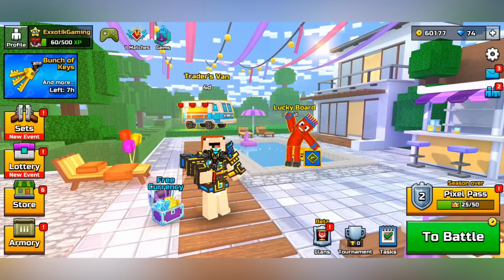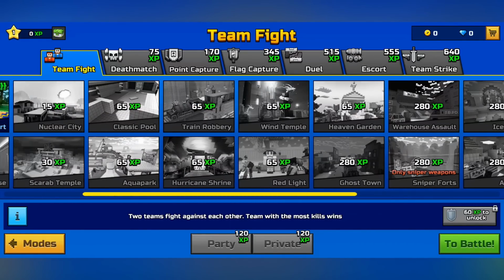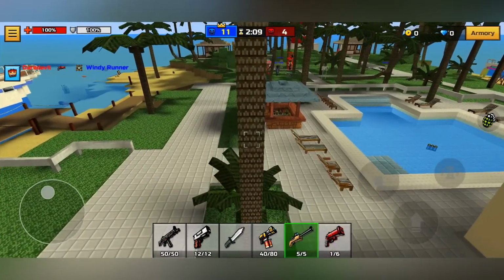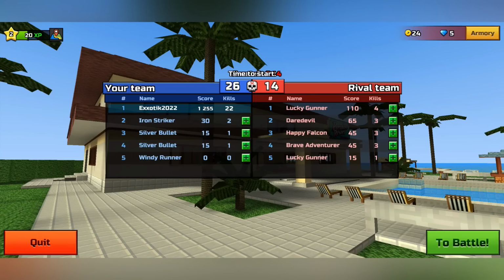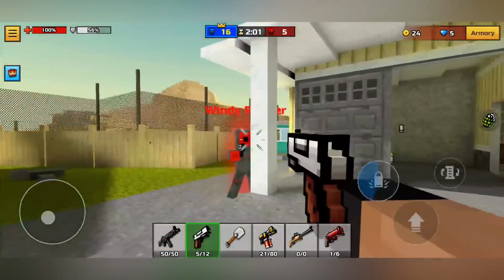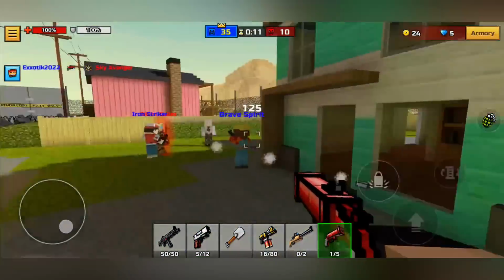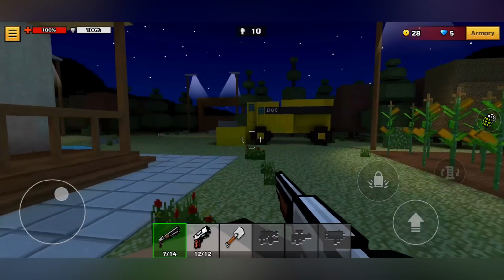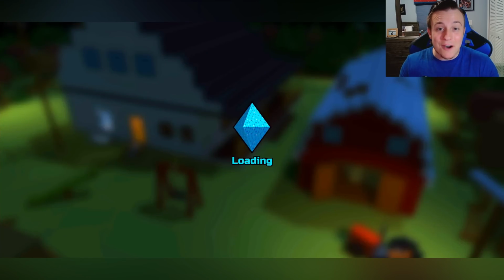I RESET My Pixel Gun 3D Account to LEVEL 1...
★ LIKE IF YOU STILL ENJOY CLASSIC PIXEL GUN 3D? ★

This is the RAREST WEAPON in Pixel Gun 3D!

Hi guys! It has been quite a while since my last Pixel Gun 3D video...I honestly was craving some old-school Pixel Gun 3D once again. In this video, I decided to reset my old level 65 "max level" account back to level 1 just to see what it was like starting over in the game. I even played the beginning of the Campaign and OMG...it was the most nostalgic thing ever haha. Let me know if you'd like to see more Campaign gameplay - I would gladly do it! :)

Enjoyed the video? Heck, even put this video in a playlist if you so desire! The next video, whether it'll be a new review, a glitch tutorial, random commentary, or just some random Pixel Gun 3D video, will usually be out 1-3 days after the previous video!